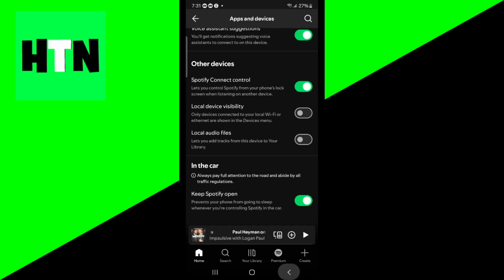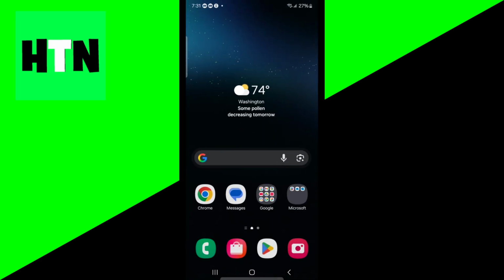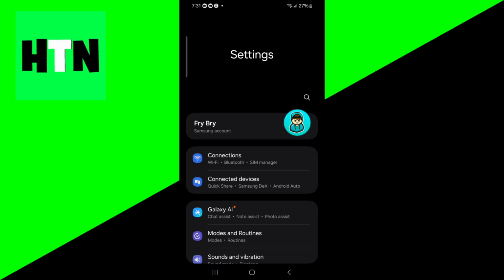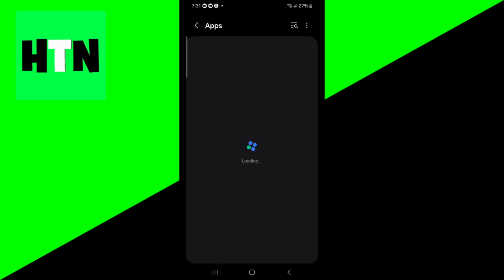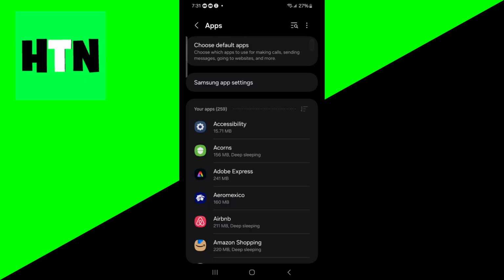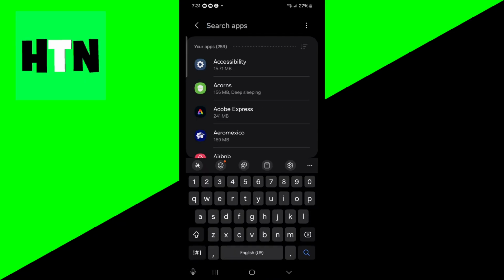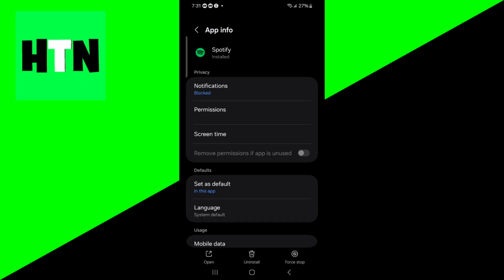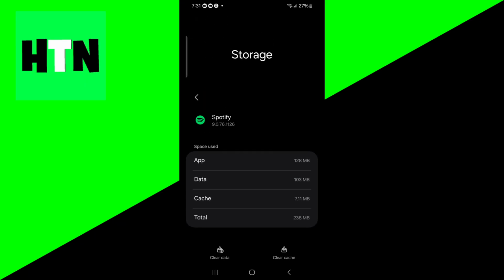How To Fix Spotify Can't Play This Right Now If You Have The File! - Tutorial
Are you getting the “Spotify Can’t Play This Right Now If You Have The File” error? 🎵 Don’t worry — in this step-by-step tutorial, I’ll show you exactly how to fix Spotify playback issues so you can get back to listening to your favorite music. Whether you’re on Windows 10, Windows 11, Android, or iOS, this guide will help you solve the problem quickly.

In this video, you’ll learn:
✅ How to fix Spotify "Can't Play This Right Now" on PC (Windows 10 & 11)
✅ How to fix Spotify on Android & iOS
✅ Easy troubleshooting tips for Spotify errors
✅ Why Spotify can’t play songs and how to resolve it

This tutorial works in 2025 and beyond, so if your Spotify won’t play music or gives you the error message, this is the video you need.